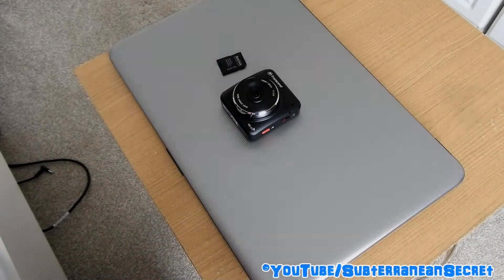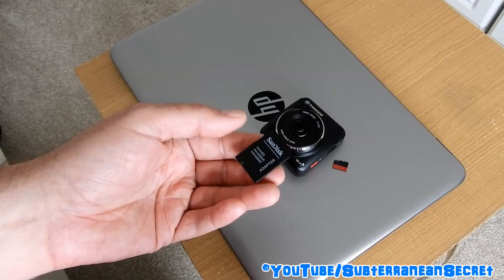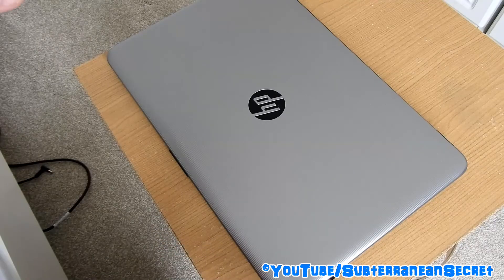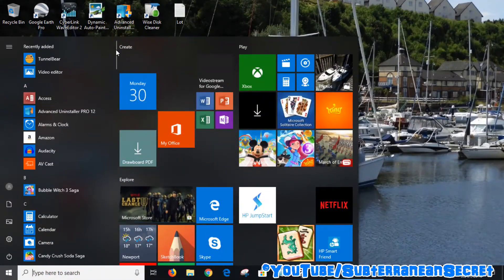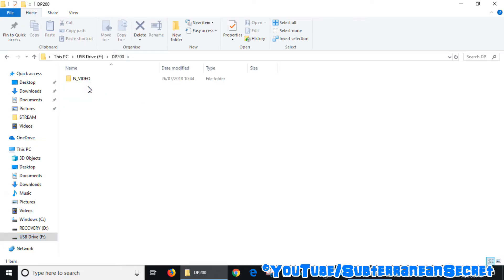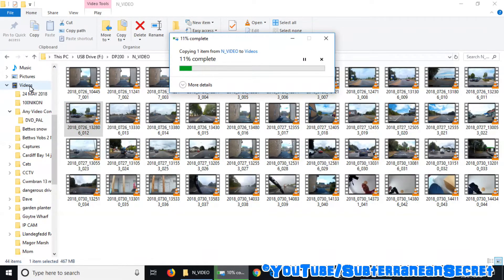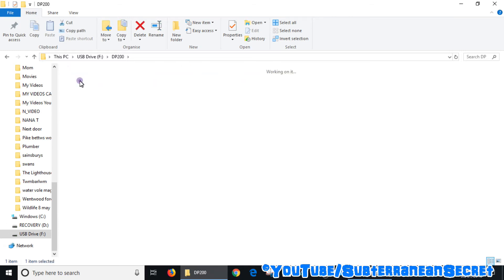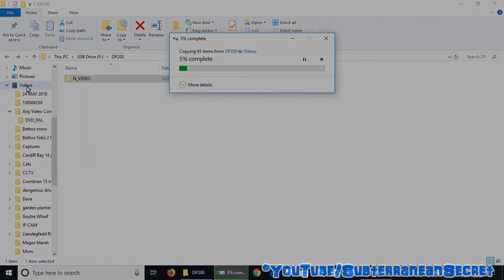How to Transfer Dash Cam Footage to Your Computer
A Dash Cam is a small device that fits with inside the cabin of a car and records the road ahead, or even the road behind. These devices will record footage every time the car ignition is turned on, and save it to a microSD card. A microSD card will not fit in any normal computer such as a laptop or tablet. For that you'll need to purchase a Micro SD card adapter which can be picked up for less than a couple of pounds from places such as Amazon and eBay.

Once you have your microSD card adapter, simply insert the microSD card into it and insert that into the computer. You can then open up File Explorer and browse all your recorded footage and choose what you want transfer/download.